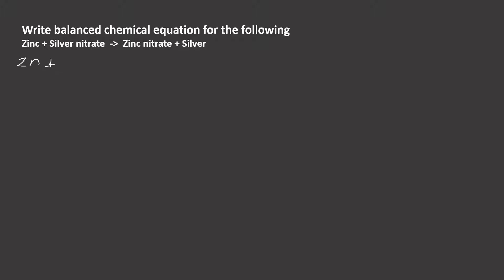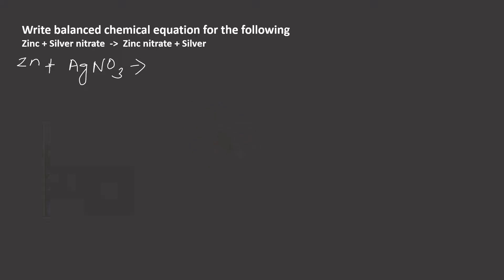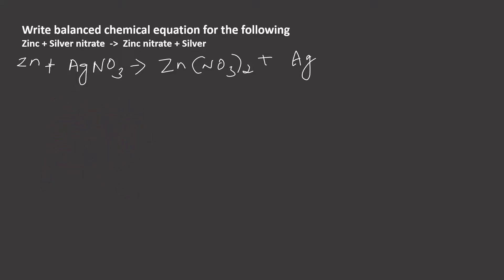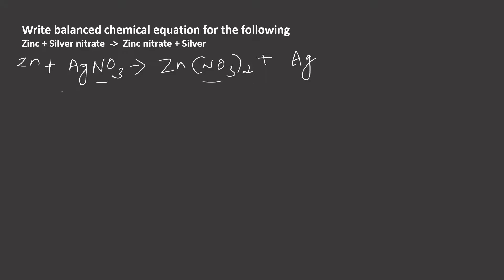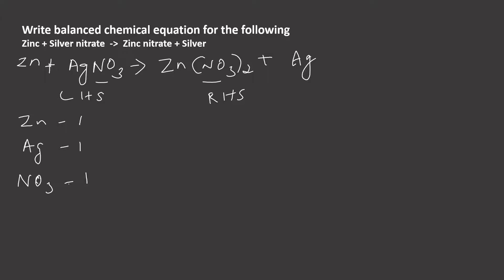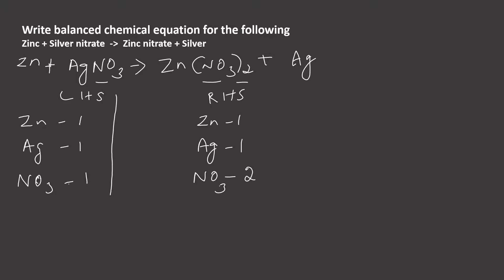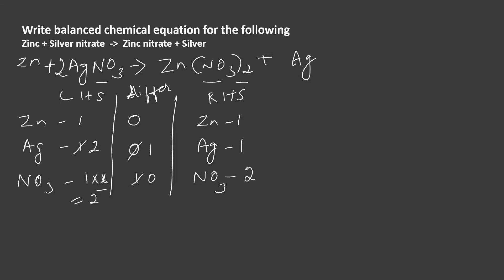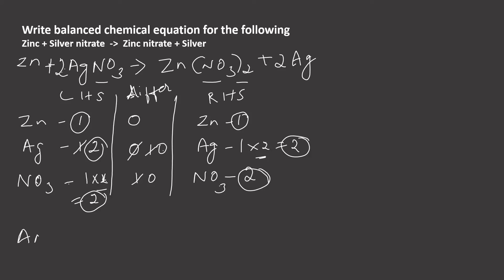Easy tips to balance Zn + AgNO3 = Zn(NO3)2 + Ag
Zinc+ Silver nitrate= Zinc nitrate + Silver, To balance word equation first convert word equation to skeletal equation.
Since polyatomic ions are present without change in structure both in LHS and RHS , we can take them as single unit for simplicity.
In a compound subscript is a number written below the atom It shows the number of atoms in a compound.Changing subscript would change substance itself. We are allowed to change only coefficients which are written left to the chemical formula of a compound.
Zn+ AgNO3 = Zn(NO3)2 + Ag